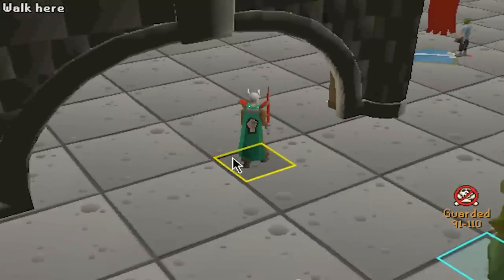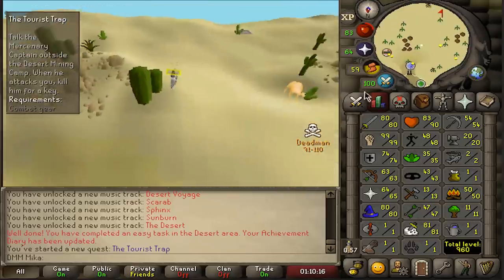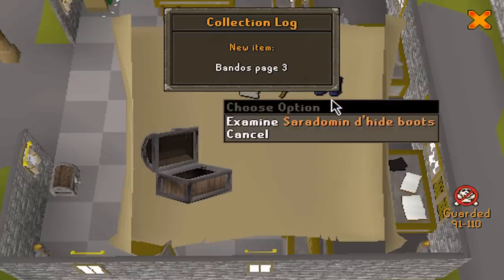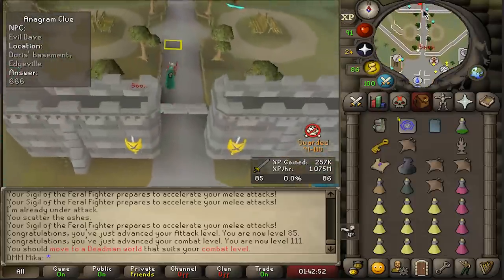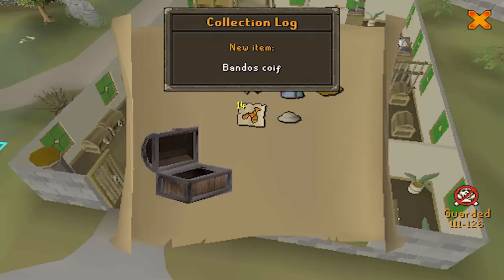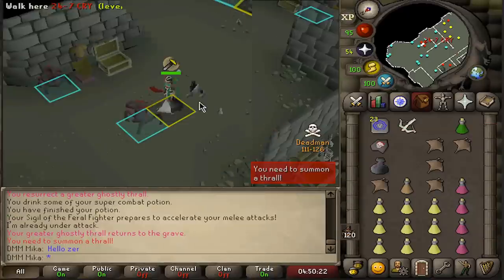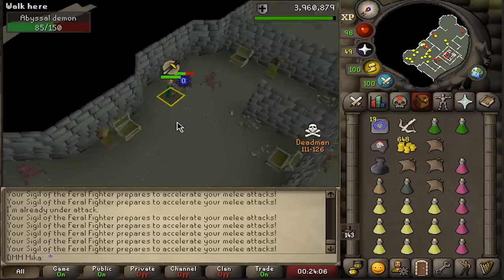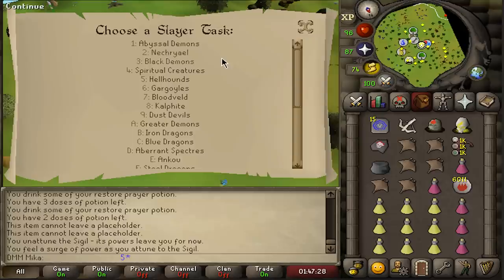THE LUCKIEST I HAVE EVER BEEN IN DMM APOCALYPSE (03)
If you think I'm lucky by the thumbnail, you have no idea!

7 Hours Later... | SpongeBob Time Card #68:
was uploaded by The Bronze Cat!